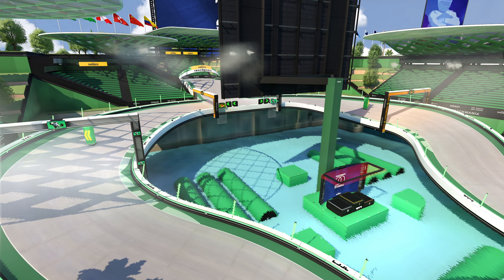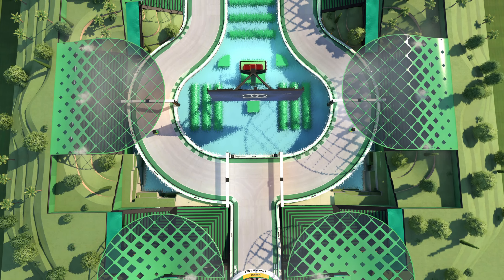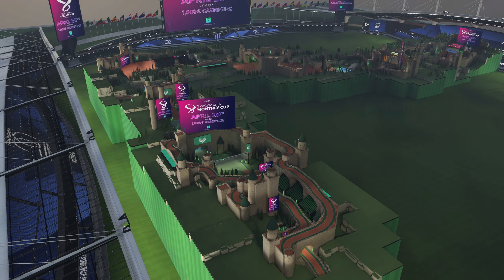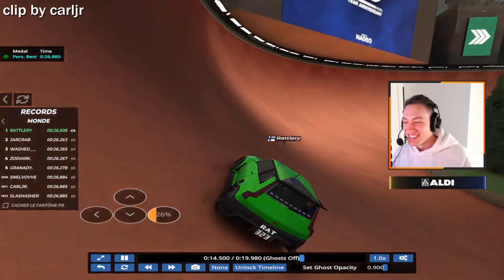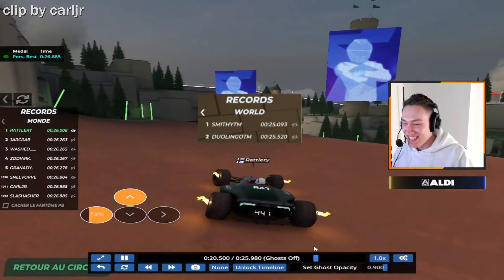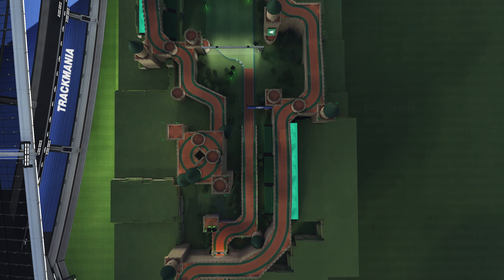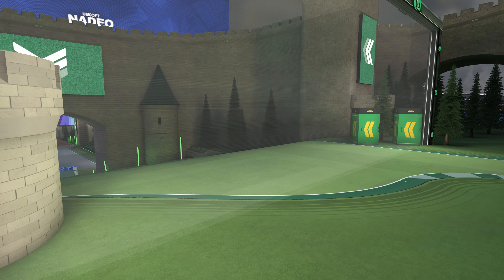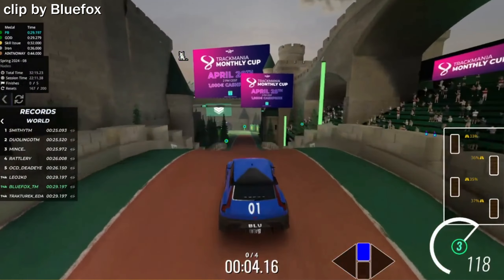a crazy new UBER BUG discovered in Trackmania | tutorial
0:00 history of the bug
2:08 bug tutorial

(most active here on discord)